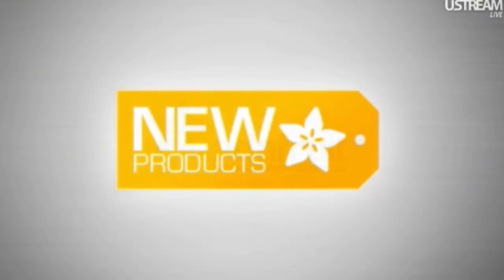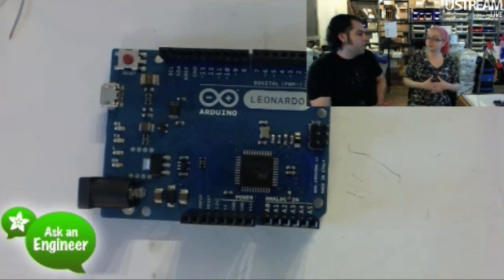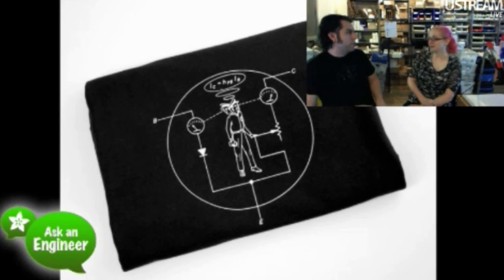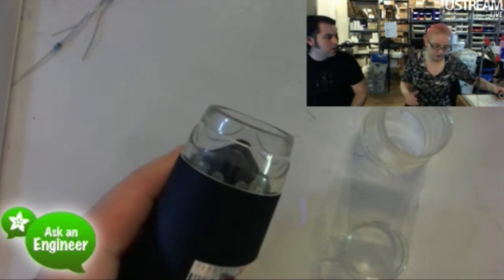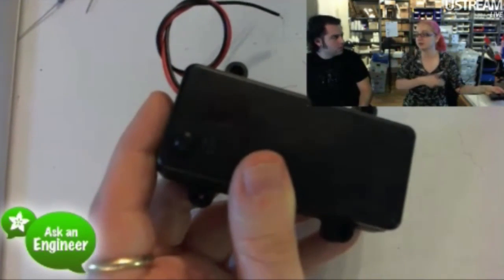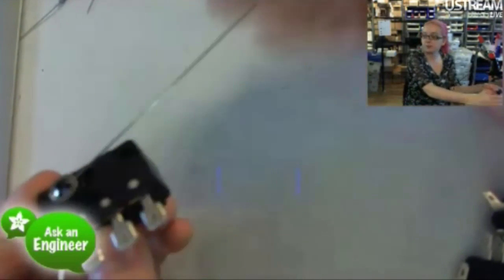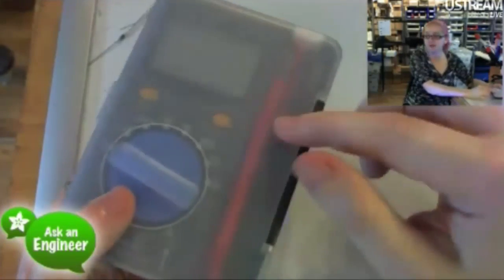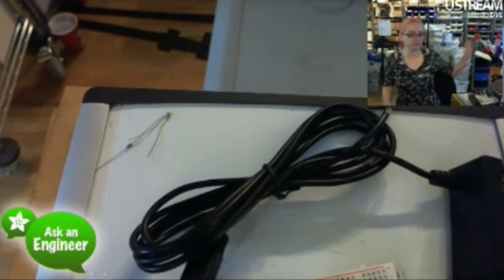New Products 5/26/2012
Arduino Leonardo
Power supply
Transistor Man t-shirt
USB microscope
Waterproof battery holder
4 types of microswitches
10mm LEDs
Pocket multimeter
Mag stripe card readers